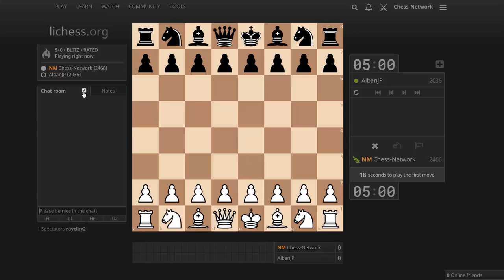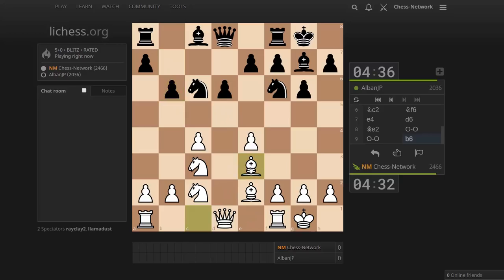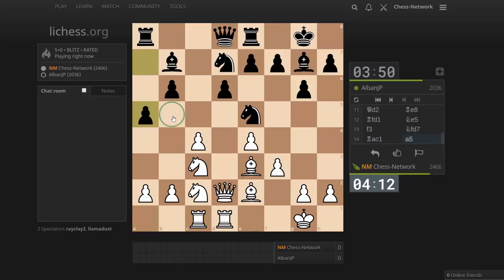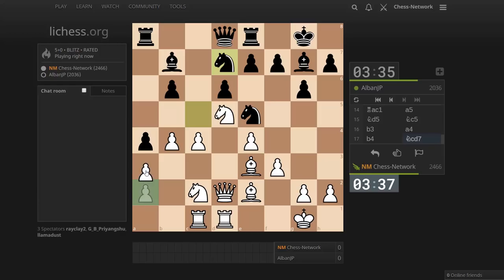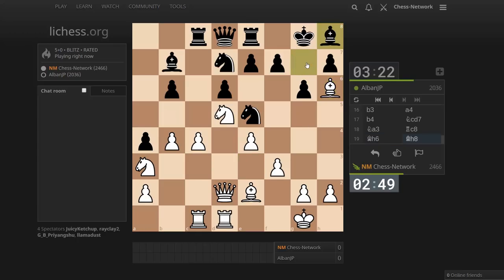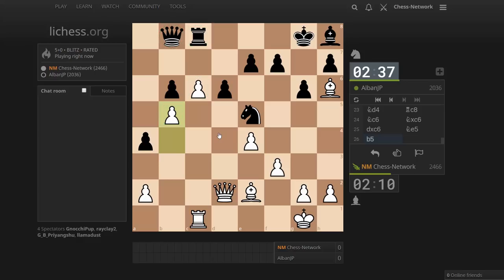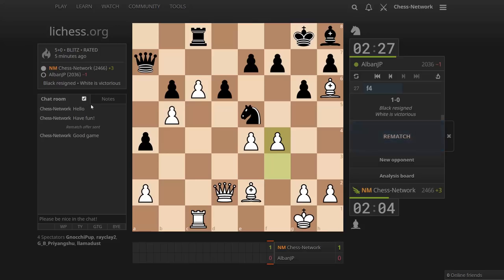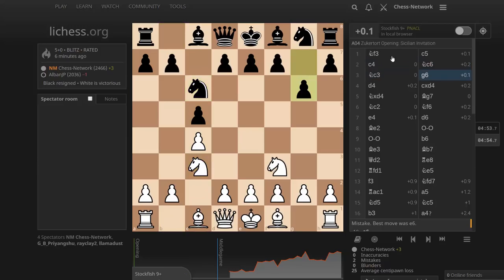Blitz Chess #407 | Sicilian Defense, Maróczy Bind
I intended to play a d4 based game, but my opponent invited me into a Sicilian. After only a few moves we had a Maróczy Bind combating a Dragon setup on board. Inherent with the Maróczy Bind is a space advantage for white. How can white put such an advantage to use, and in what way might black counter in this instance? This was a 5|0 time control game, where I was playing with the white pieces.

PGN:
1. Nf3 c5 { A04 Zukertort Opening: Sicilian Invitation } 2. c4 Nc6 3. Nc3 g6 4. d4 cxd4 5. Nxd4 Bg7 6. Nc2 Nf6 7. e4 d6 8. Be2 O-O 9. O-O b6 10. Be3 Bb7 11. Qd2 Re8 12. Rfd1 Ne5 13. f3 Nfd7 14. Rac1 a5 15. Nd5 Nc5 16. b3 a4 17. b4 Ncd7 18. Na3 Rc8 19. Bh6 Bh8 20. Nb5 Bxd5 21. cxd5 Rxc1 22. Rxc1 Qb8 23. Nd4 Rc8 24. Nc6 Nxc6 25. dxc6 Ne5 26. b5 Qa7 27. f4